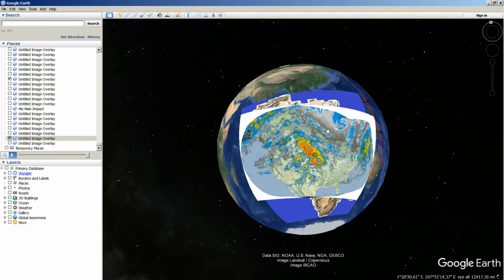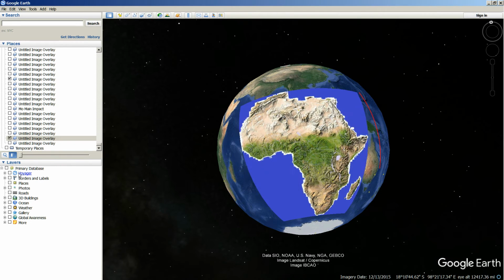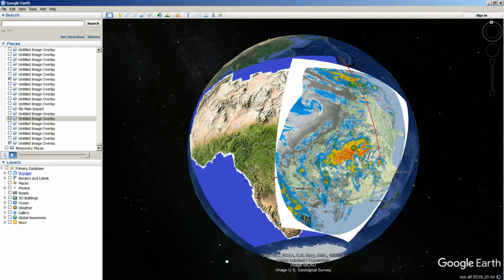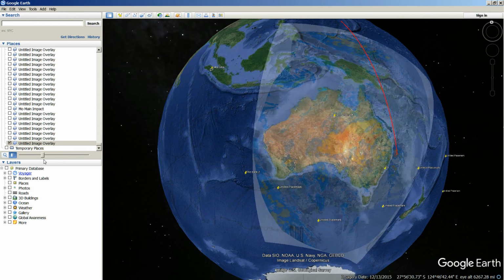Another Weather Pattern Showing Another Configuration Former Earth